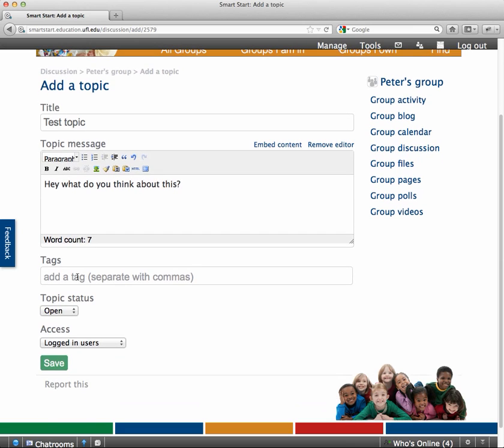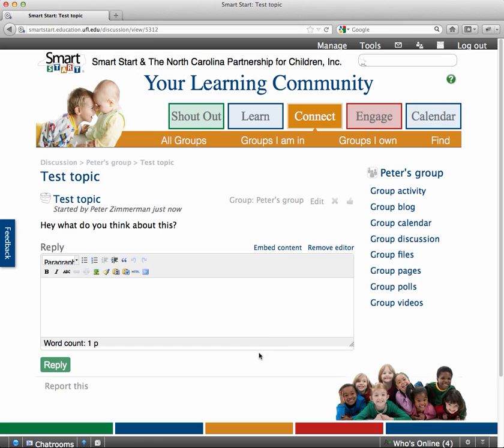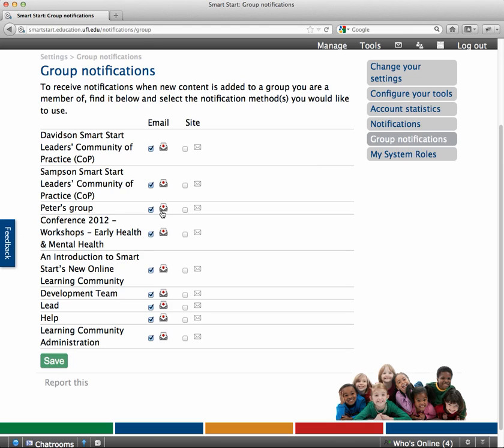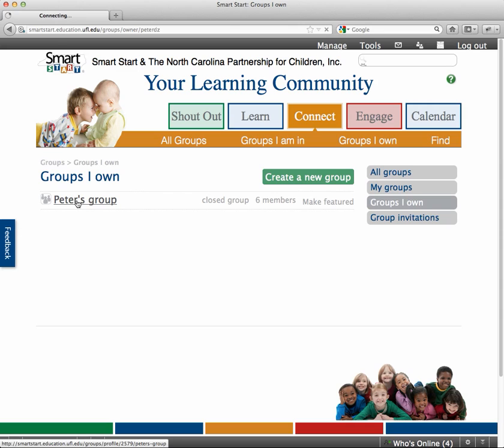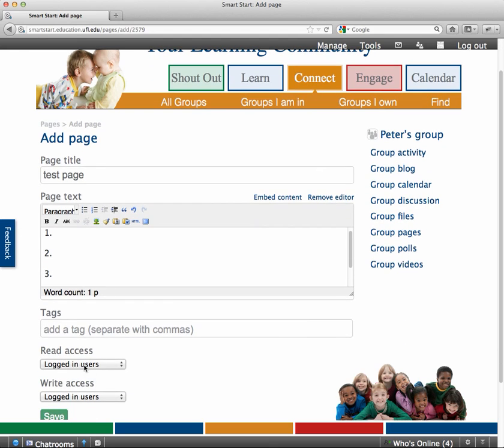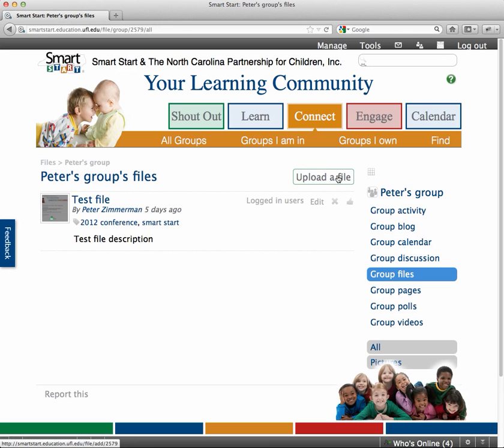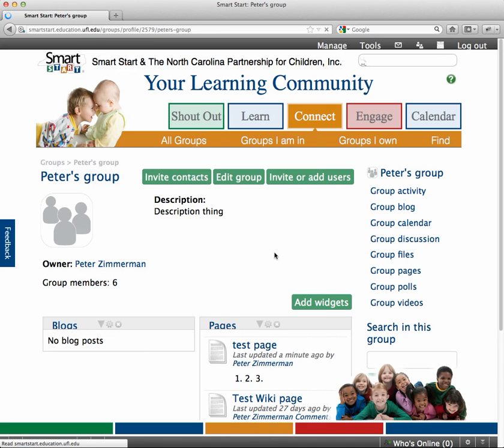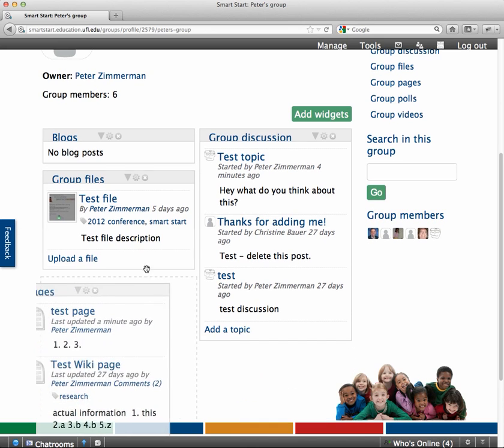Pages and discussions within groups.mp4